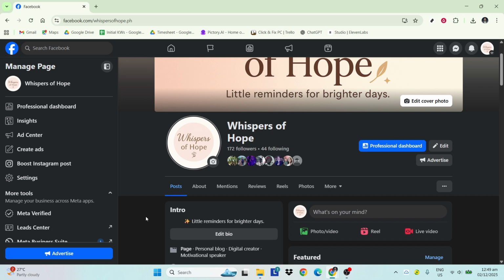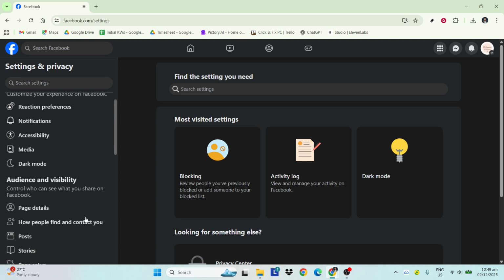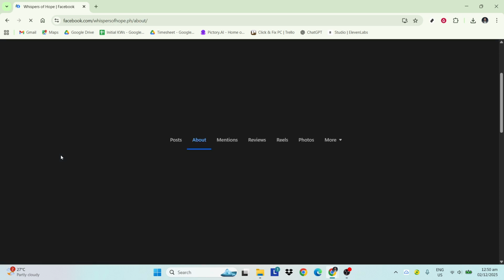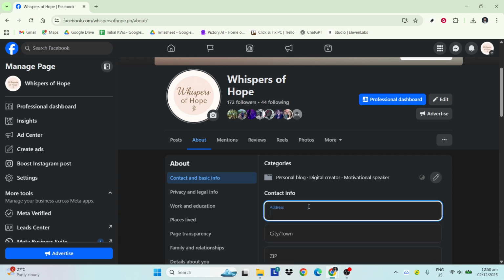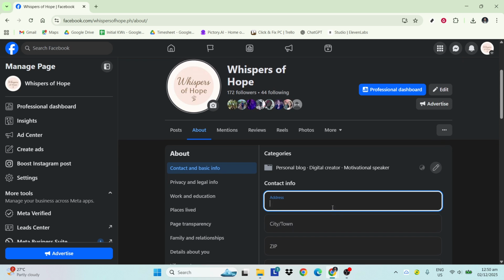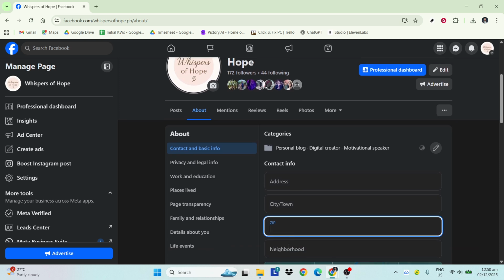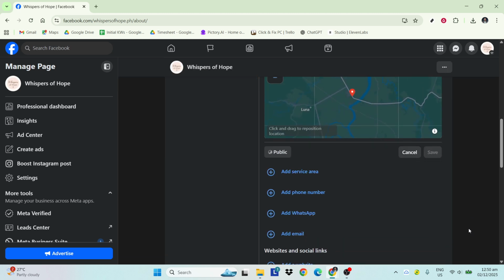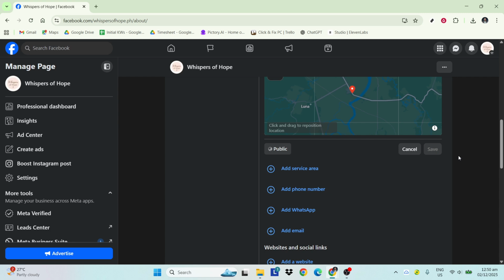How to Add a Location to Your Facebook Business Page - 2025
How To Add A Location To Your Facebook Business Page – 2025 📍 Make It Easier For Customers To Find You

Steps
• Open Facebook → Menu ≡ → Pages → select your Business Page.
• Tap Edit Page Info → Location.
• Enter your business address → Enable Show Map & Check-In → tap Save Changes.
• Verify that the location appears correctly on your Page and map.
• (Optional) Adjust service areas: Settings → Locations → Add Service Area → Save.

Timestamps
0:00 (How To Add A Location To Your Facebook Business Page - 2025)
0:05 Open Page & Access Edit Page Info
0:20 Enter Address & Enable Map
0:40 Wrap-up

Helpful Tips: Show Map For Customers, Verify Address Accuracy, Add Service Areas

If you find this video on How To Add A Location To Your Facebook Business Page – 2025 helpful, please consider subscribing to the channel so we can continue to bring you amazing troubleshooting tips for your PC!